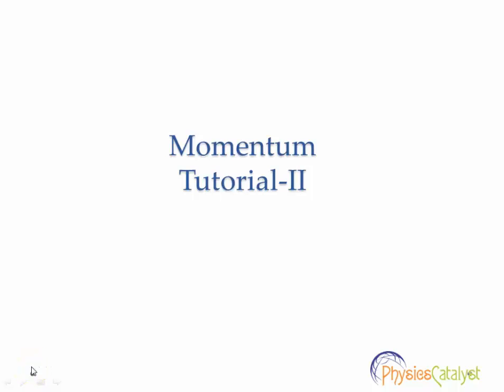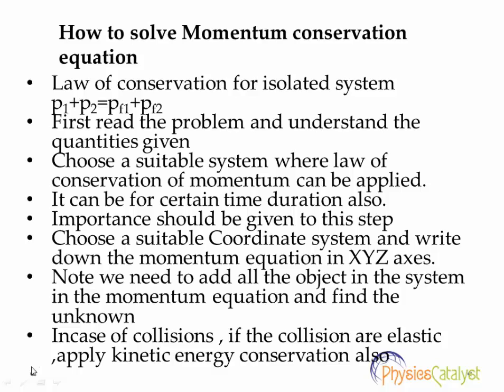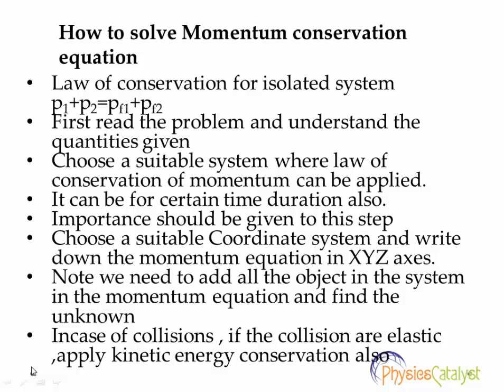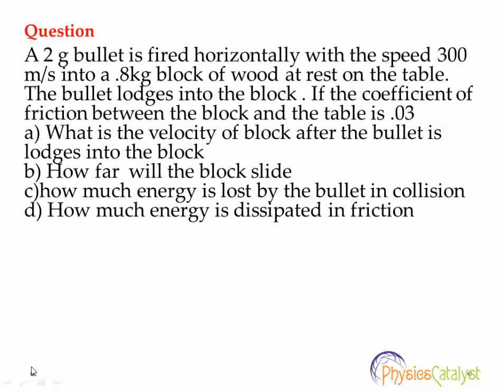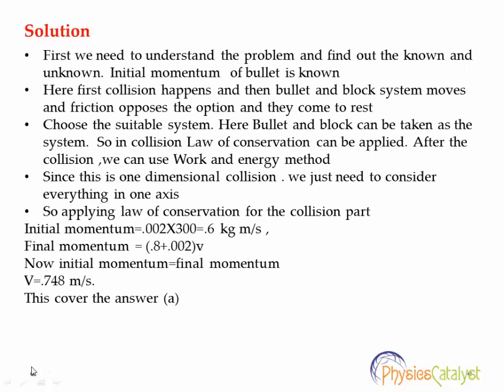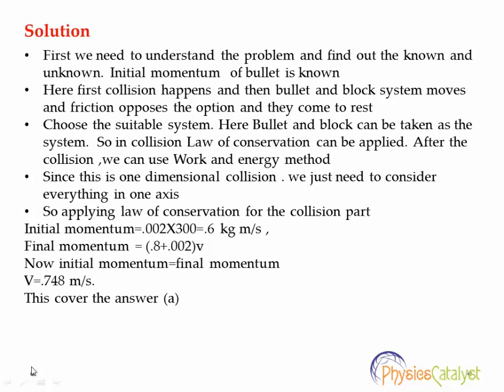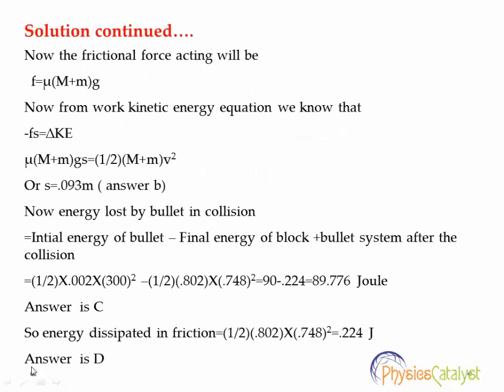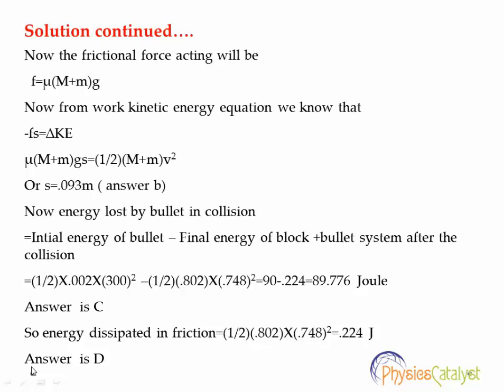how to solve conservation of momentum problems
This tutorial is about how to solve conservation of momentum problems